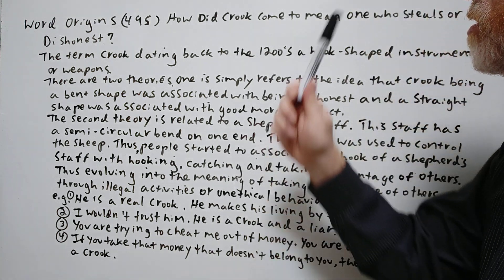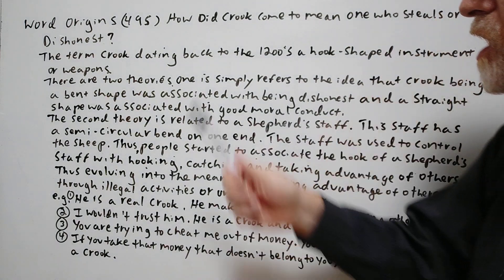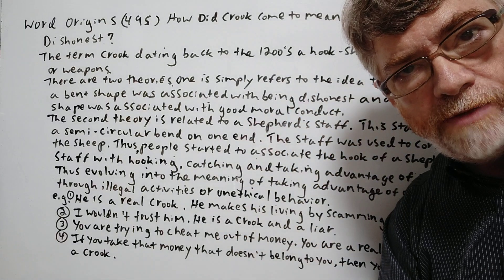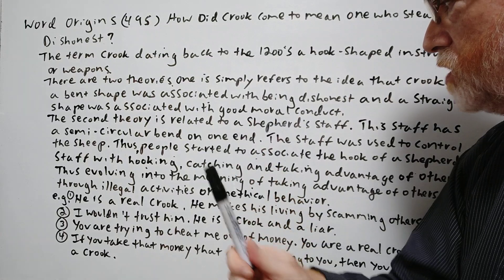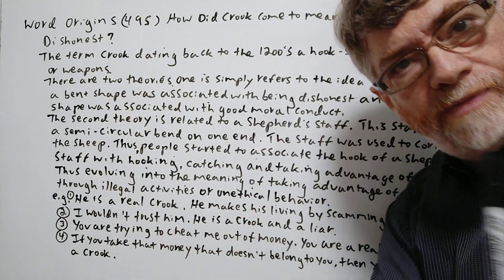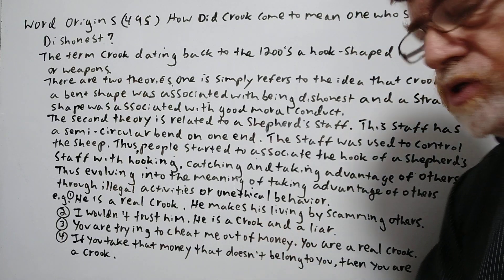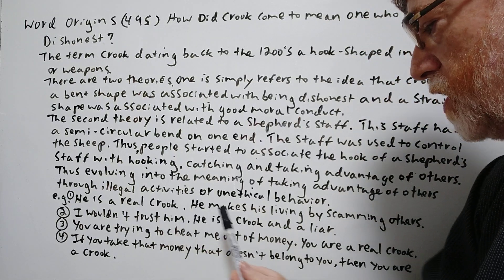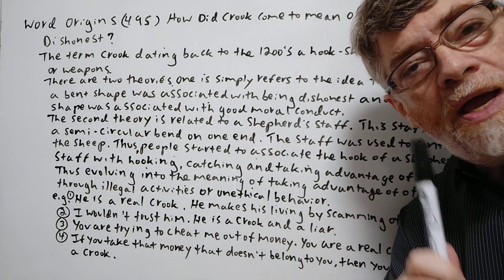How Did Crook Come to Mean One Who Steals? - Word Origins (495) English Tutor Nick P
In this video, we will cover the meaning of the term crook and allude to come it came to mean one who steals. We will also give examples of its use.